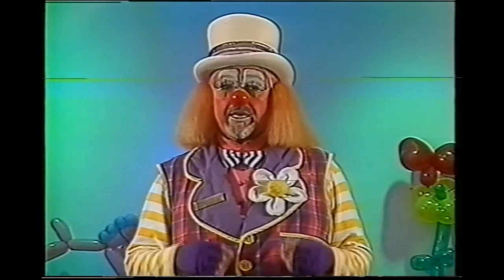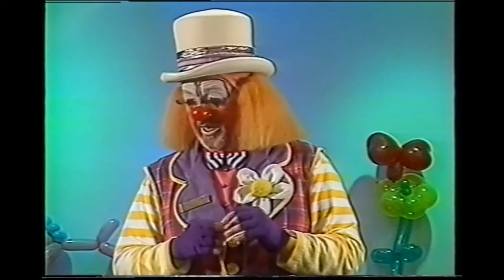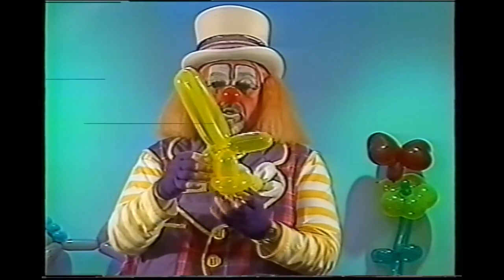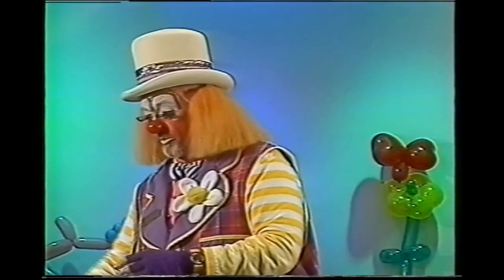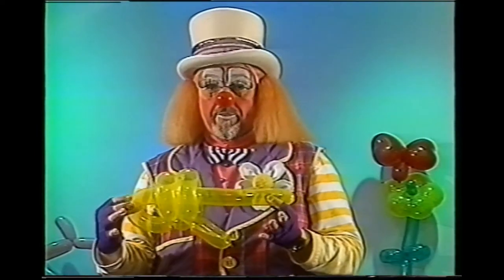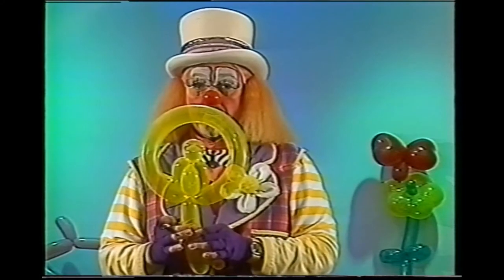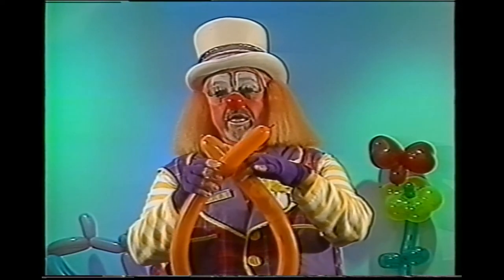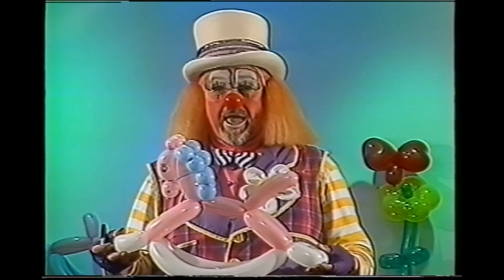Balloon Sculpture Made Easy with Tricky the Clown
Learn the twists, tips, and techniques to transform balloons into delightful sculptures. This broadcast quality video teaches you how to make incredible creations like a professional balloon artist in minutes!

Create over 30 sculptures! Flowers, hats, a butterfly, a bee, a parrot, a clown, a snail, a rocking horse, and many others!

Perfect for Clowns, Magicians, Beginners or Experts!

1996